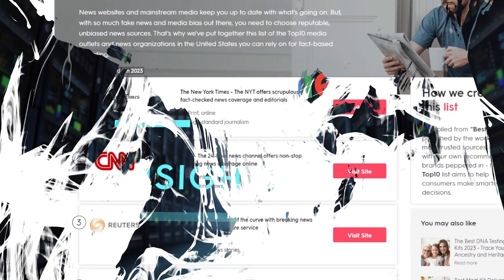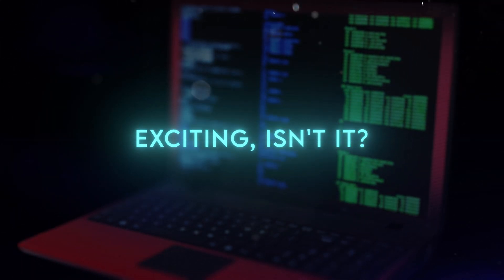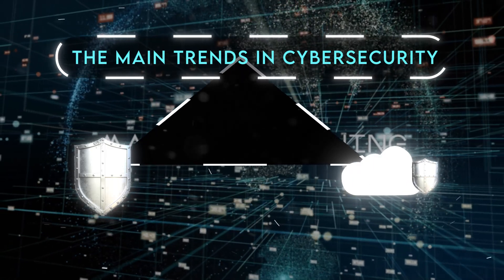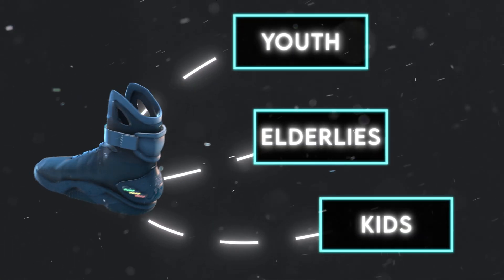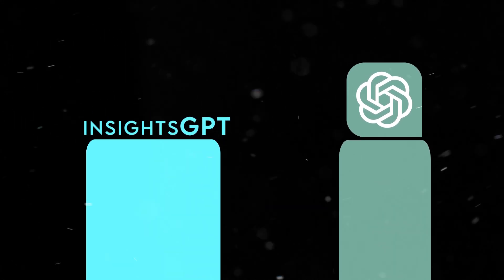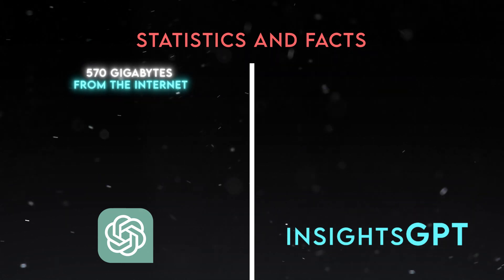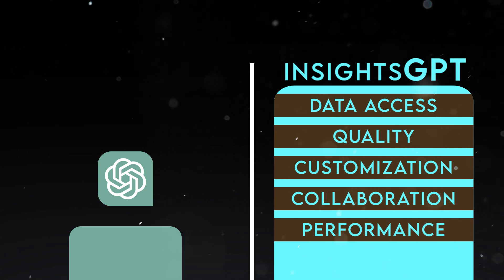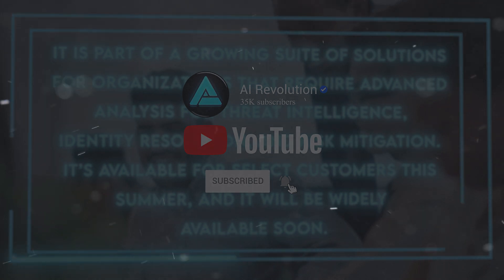Insane New AI Model - InsightsGPT - Outsmarts ChatGPT! (500 Petabytes of data)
Babel Street's New AI model, Insights GPT is capable of drawing out critical analysis from a massive 500 petabyte data reservoir. Tailored for both personal and professional use. With Insights GPT, you can dive into information from all around the world in more than 200 languages, making data discovery a personalized and accessible experience.